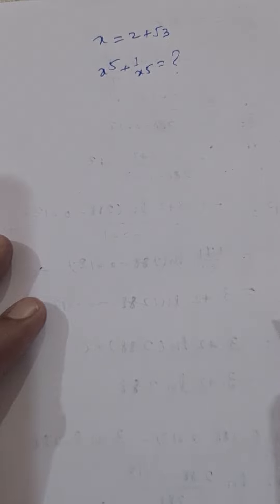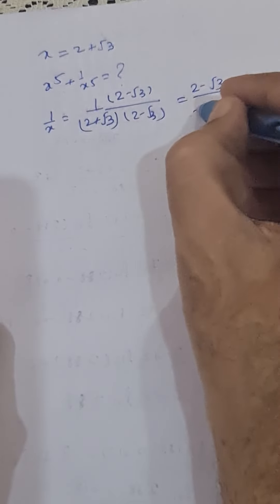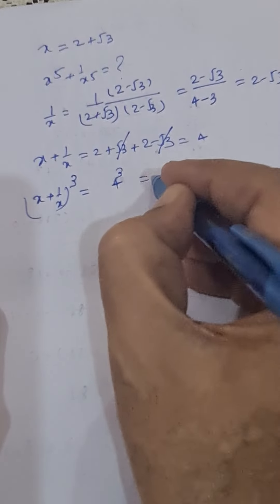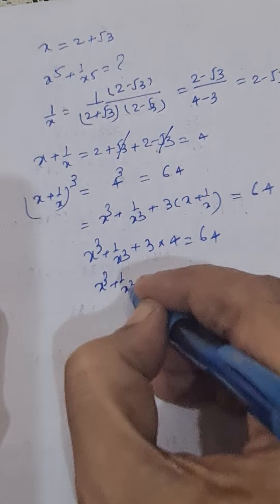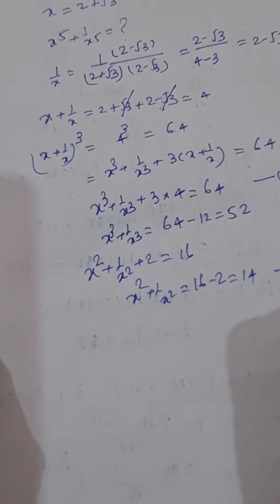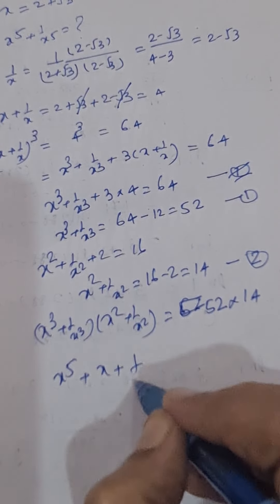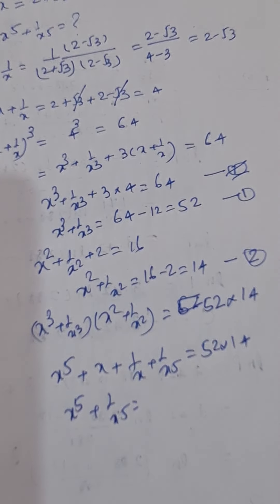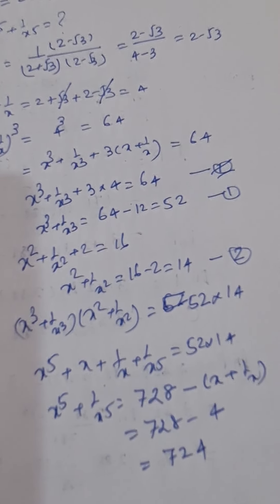If x =2+√3, find x^5+1/x^5.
We will first find x+1/x, then we find x^3+1/x^3 and x^2+2/x^2.Finally, we multiply these expressions to solve this problem.